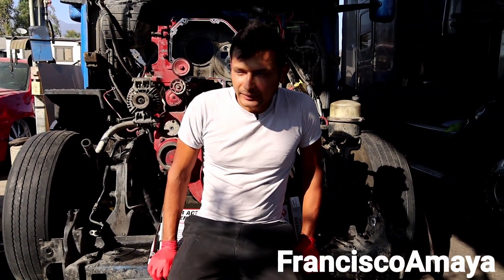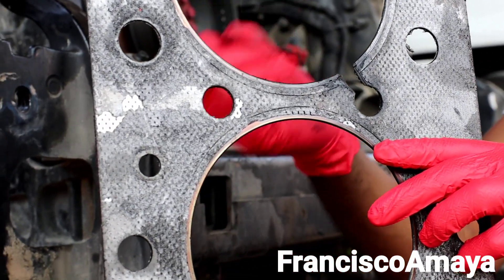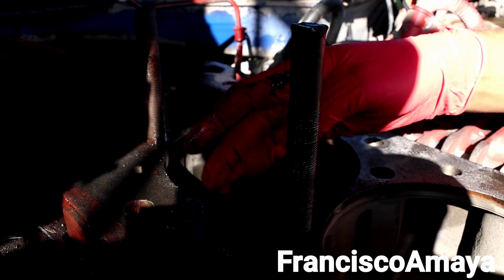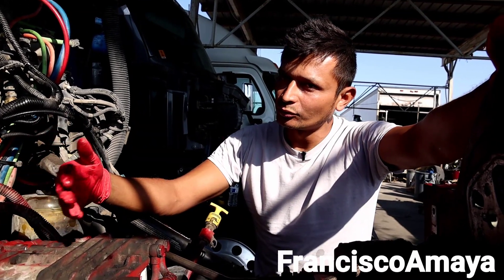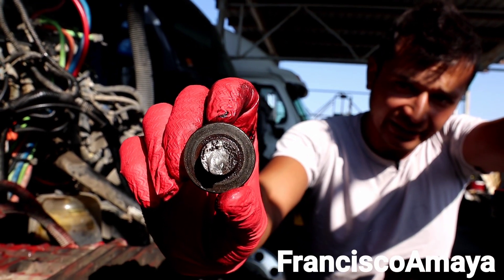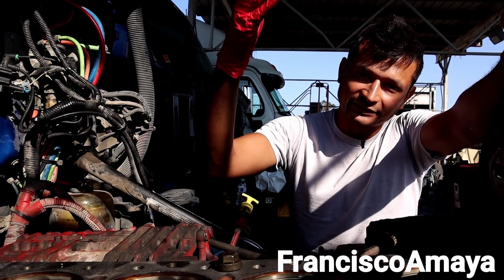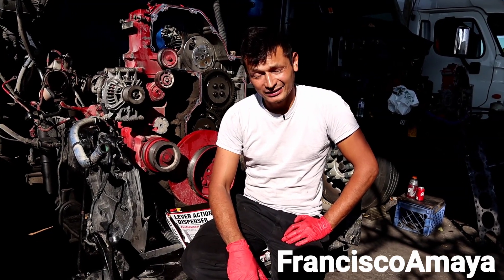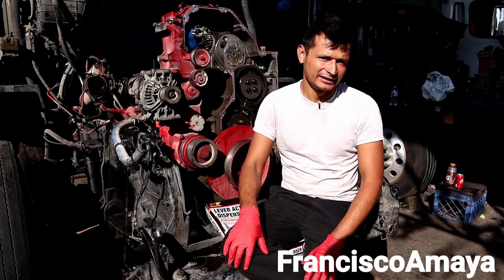Cummins ISX ISX15 compression leak broken cylinder head gasket damage head bolts major overhaul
WARNING!!: ⚠️⚠️⚠️

Warning!!! ⚠️⚠️⚠️

Topics discussed :
why this engine was releasing high compression to the crankcase system
where was the cause of this problem
how a cylinder head gasket breaks
how to prevent this problems

 symptoms of the fault are:
high compression leak
low power
check engine light on
high oil consumption
over heating
unstabe engine
noise coming from the engine

OR

OR

I.E. euros

Question!?